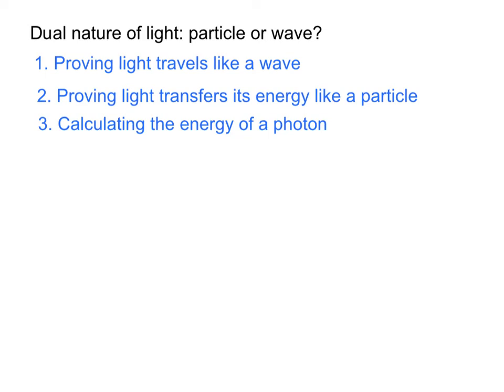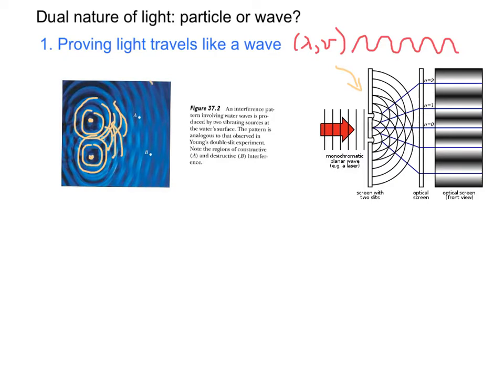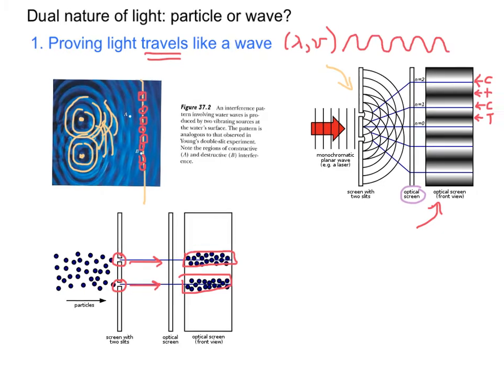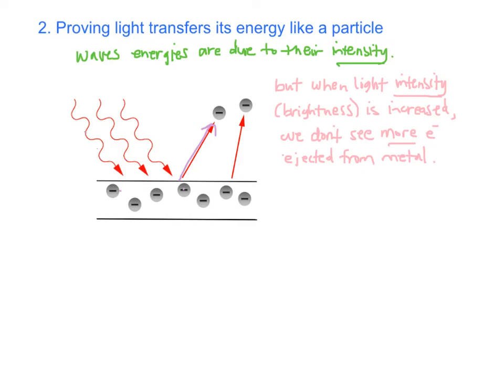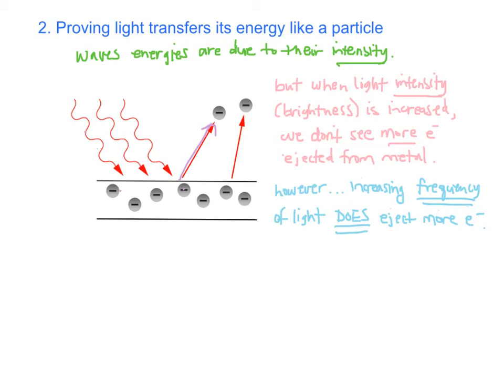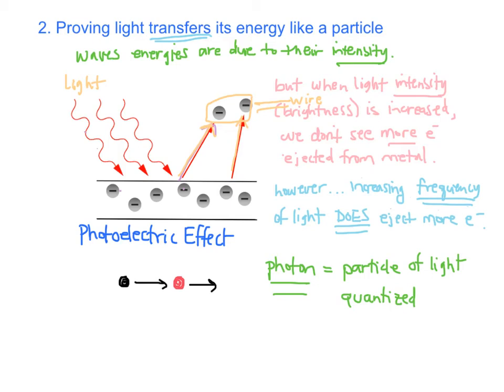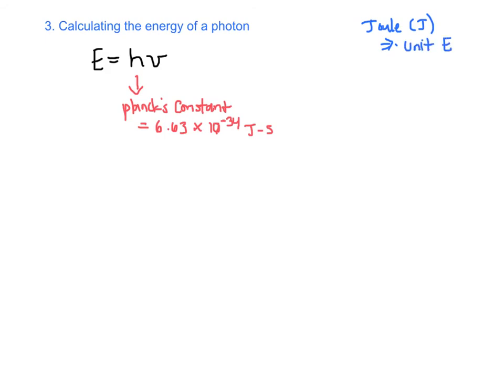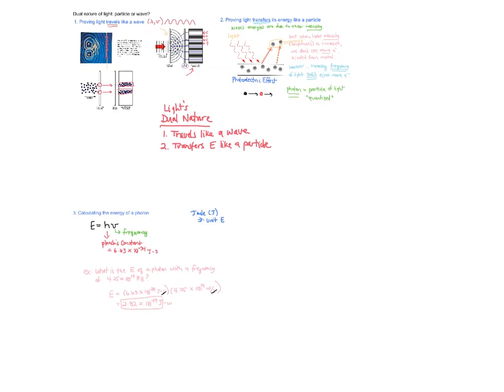Dual nature of light